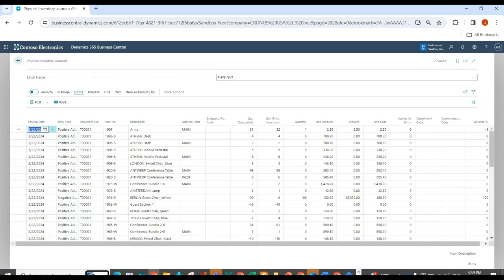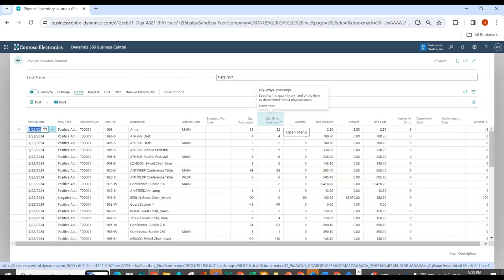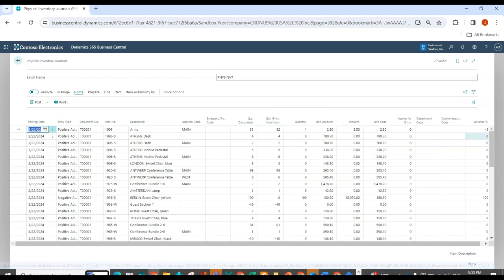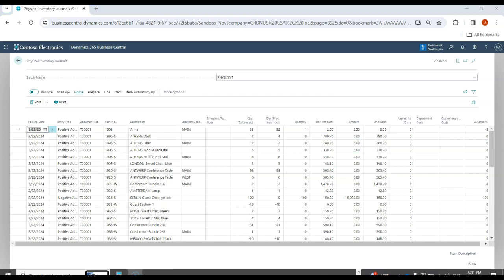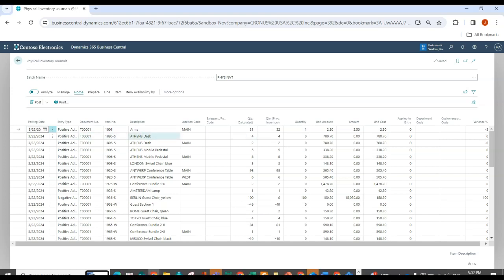Sabre Production - Ability to See Variance % on the Physical Inventory Journal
Sabre has a new feature added to Sabre Production. You are now able to see the VARIANCE % comparing Business Central Calculated Quantity Vs Counted Quantity. This is a great feature to help zero in on items for recount before posting!

0:00 Introduction
0:24 Ability to See Variance % on the Physical Inventory Journal
2:38 Outro & Contact Information